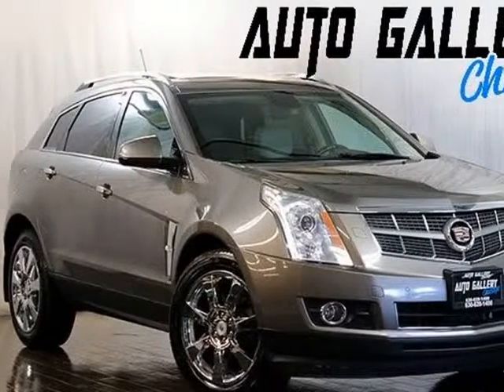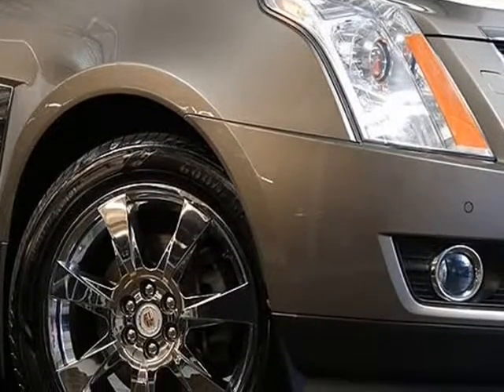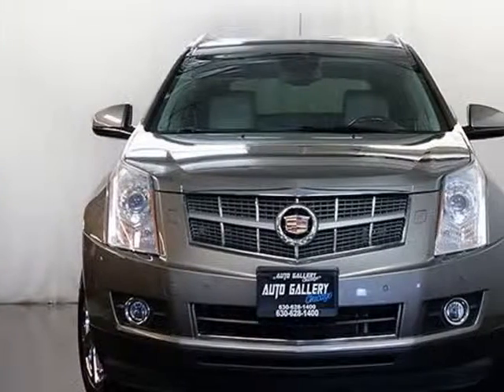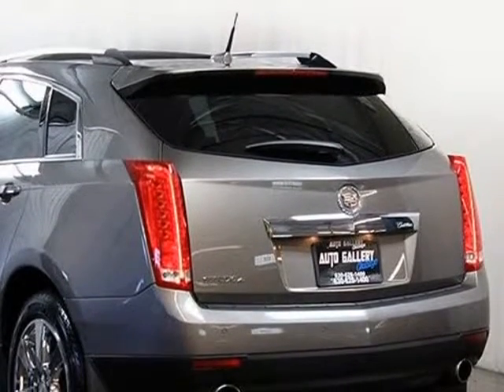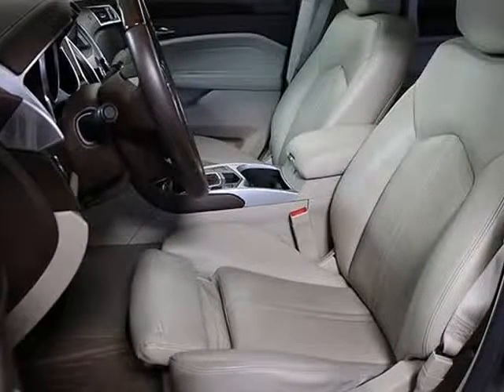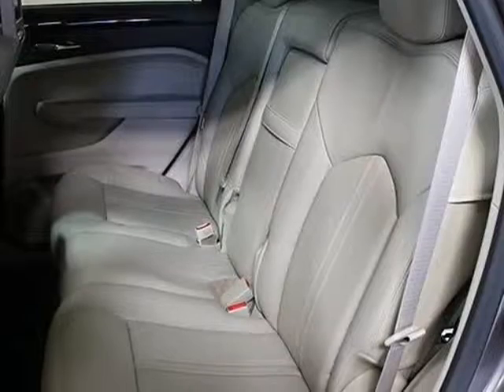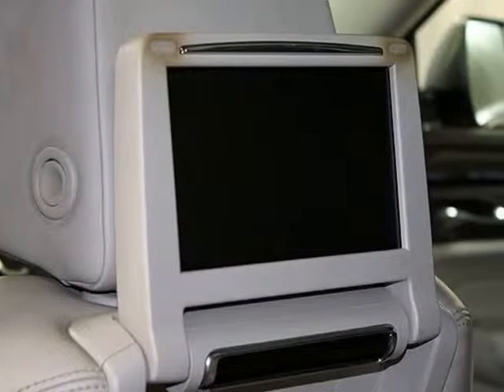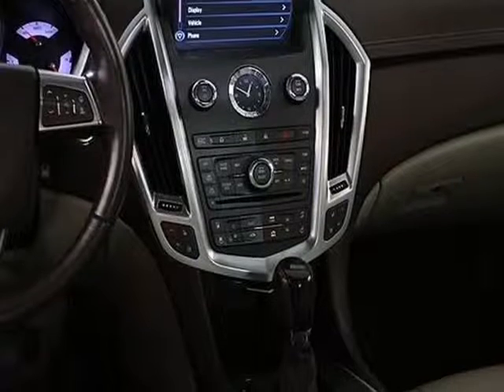2011 Cadillac SRX AWD 4dr Premium Collection (ADDISON, Illinois)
12 W Factory Rd
ADDISON